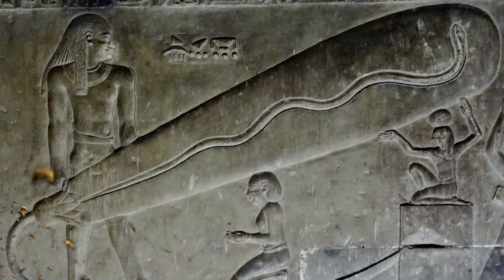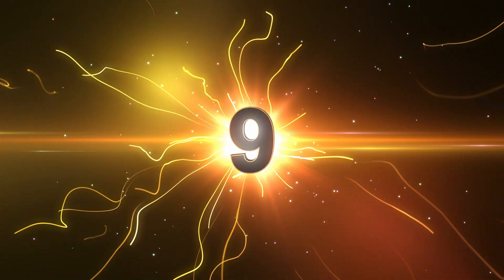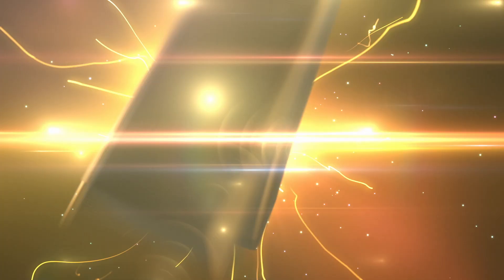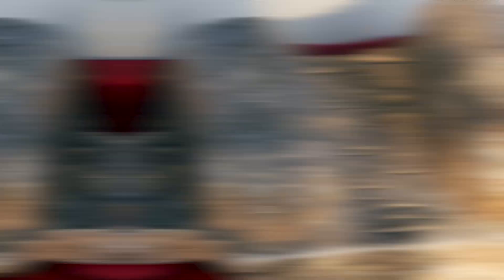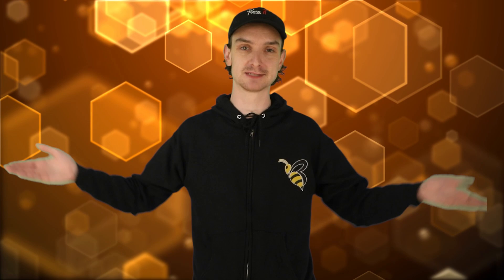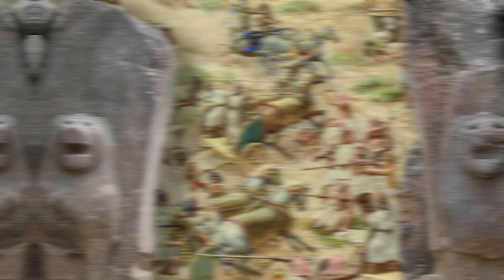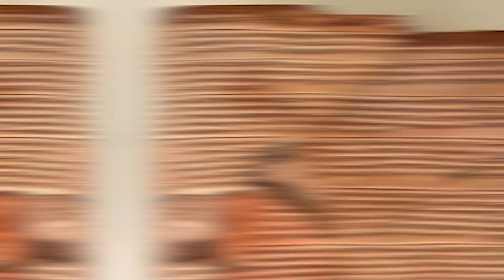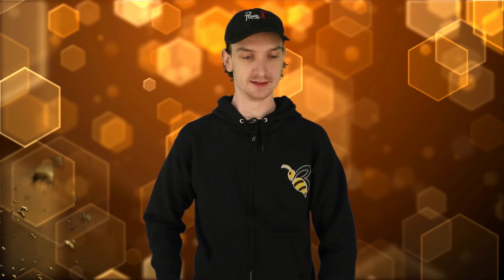Top 10 Bizarre Ancient Egyptian Practices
The Pharaoh's of Ancient Egypt were the rulers and even gods of their day. The people worshipped them and together they did incredible things like build the great pyramids. The Pharaoh's also did things that were considered quite scandalous. Join us today on Bumblebee as we count down our Top 10 Bizarre Ancient Egyptian Practices!

Editors:
🍯Adriel Casongsong